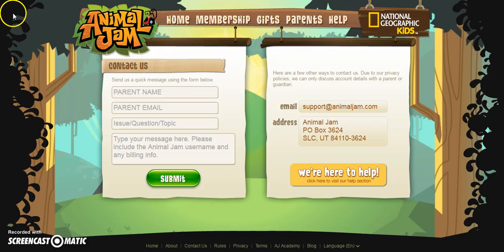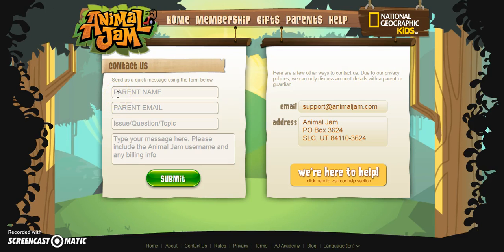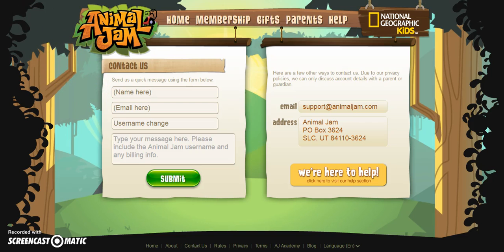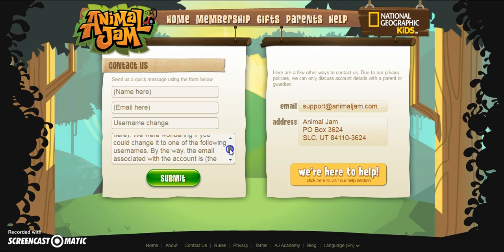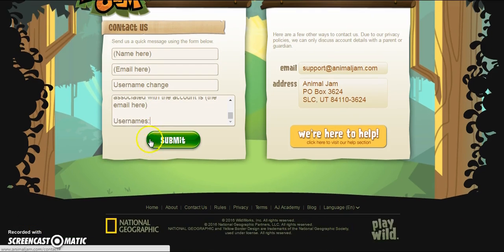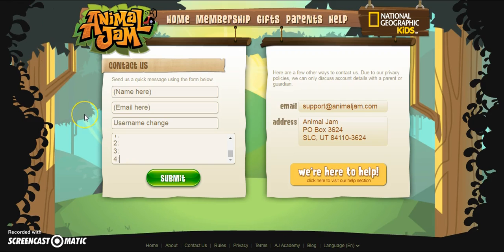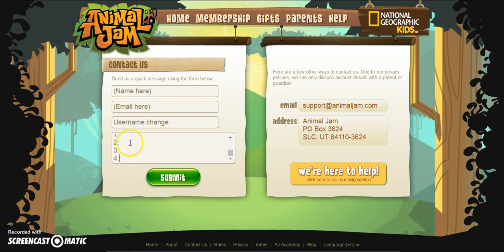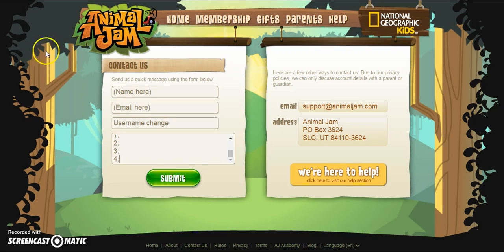HOW TO CHANGE YOUR ANIMAL JAM USERNAME 2016 (CHECK DESCRIPTION)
Template below!  Enjoy!
Dear AJHQ,
My son/daughter is very unhappy with his/her current username, (username here). We were wondering if you could change it to one of the following usernames. By the way, the email associated with the account is (the email here)

Usernames:
1: (Username NO CAPITAL LETTERS BESIDES THE FIRST LETTER, no more than 20 characters, and search to make sure they're not taken)
2: (Second option)
3: (Third)
4: (Forth)
Thanks!
(Name)

Make sure you have all 4 username options, and if they say 1 is not available, just email them back the new list.